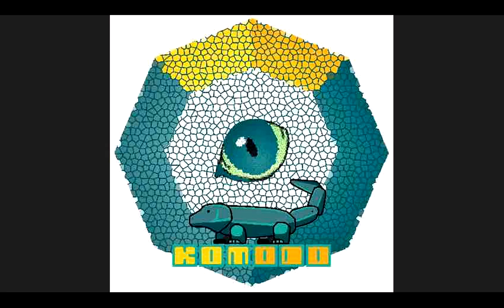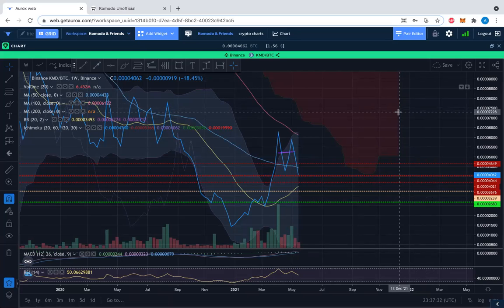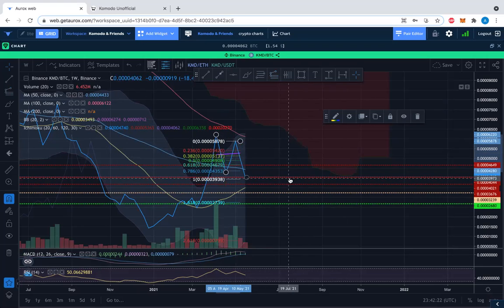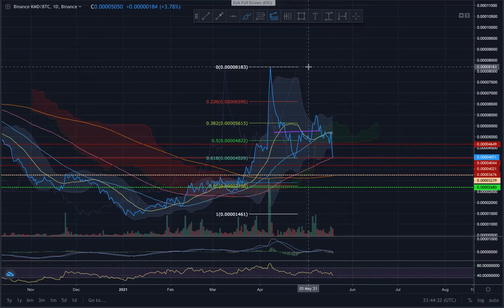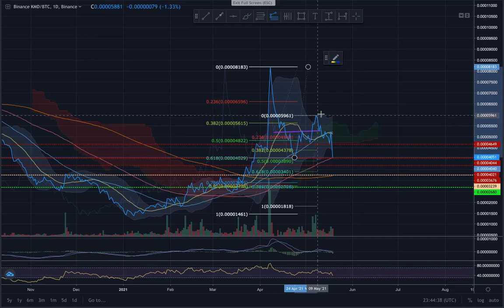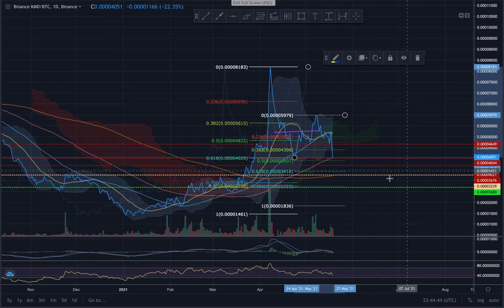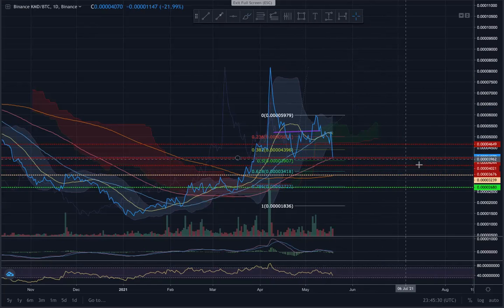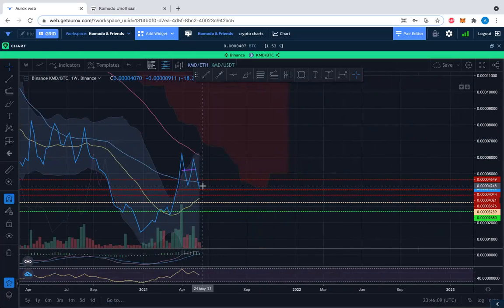KMD:BTC price charts +++ Different Time Scale - Different Correction Pattern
1day chart shows zigzag pattern, 1week chart shows flat pattern